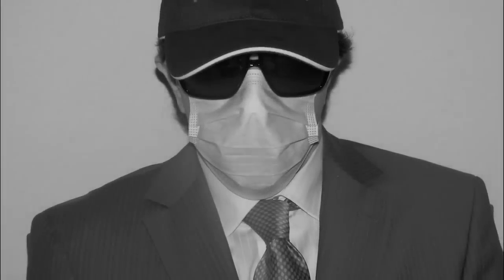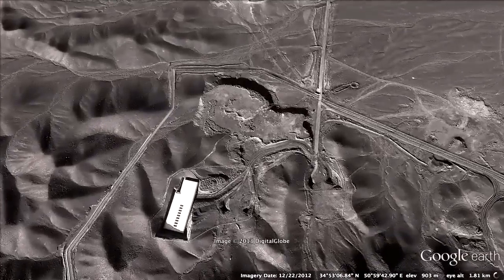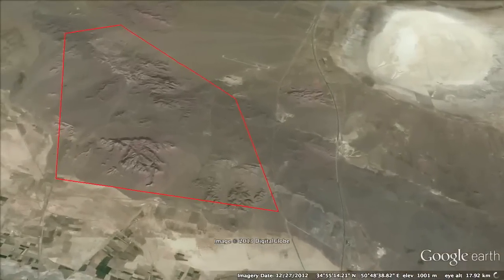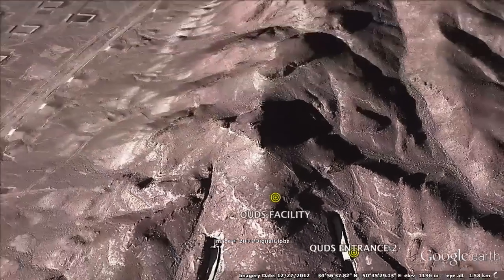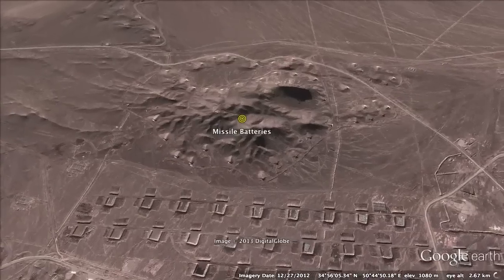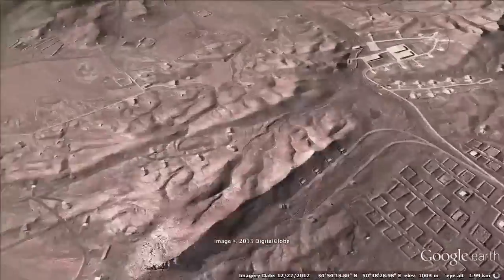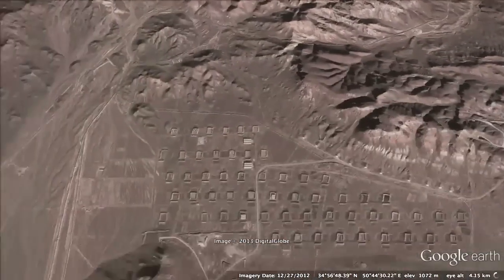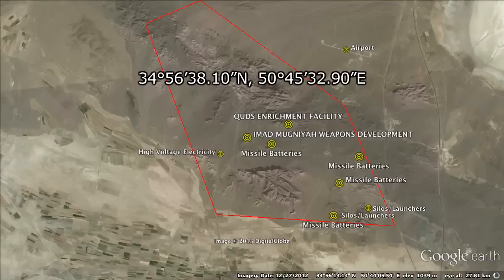Reza Khalili Explaining Iranian Missile Site - NEW INFORMATION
Satellite imagery from Google Earth of a newly revealed underground nuclear facility in Iran, approximately 10 miles Northwest of the previously revealed facility at Fordow. Narrated by former Revolutionary Guards member and CIA informant Reza Kahlili.

See for yourself on Google Earth. Coordinates: 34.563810N, 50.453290E

If you what to help defend America - please join us - and help us get the word out.

The technical ability to protect America with Missile Defense is there.  All that is missing is the political will.  Would you please help us educatate our elected leaders on this clear and present danger.